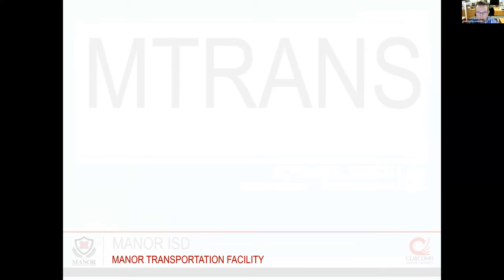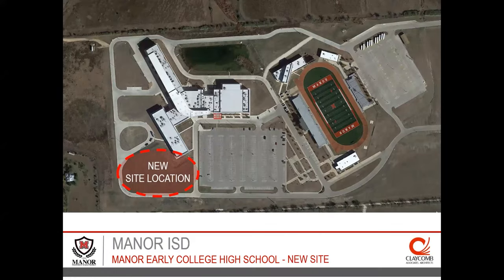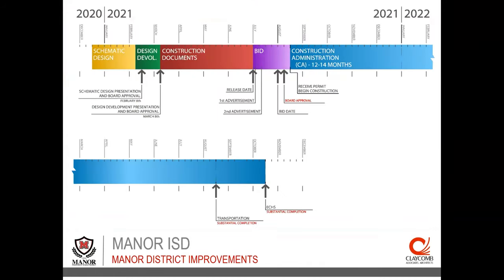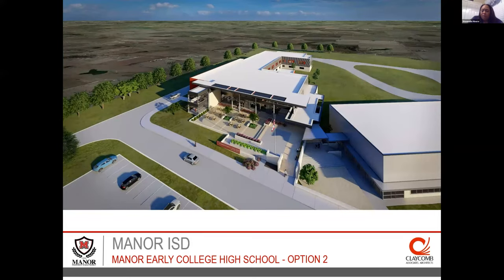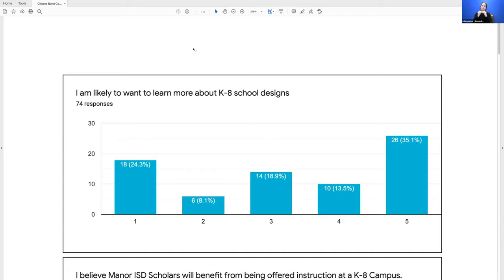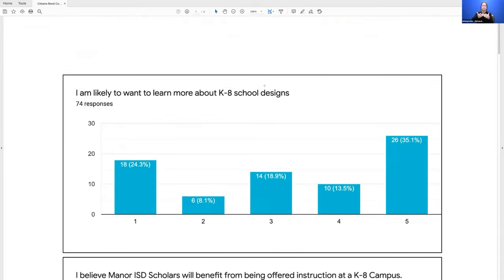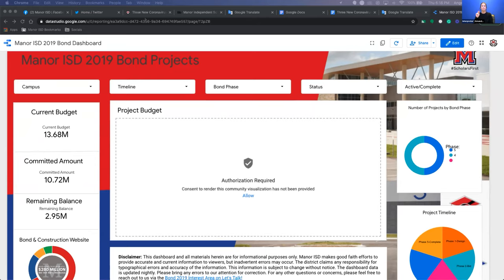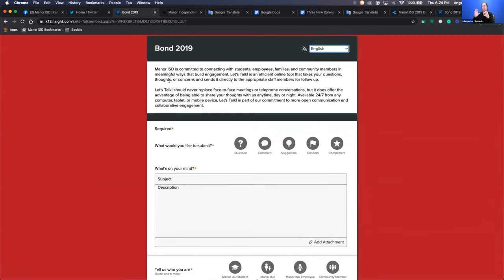February 11th Manor ISD K-8 School Citizens Bond Committee Meeting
February 11th Manor ISD K-8 School Citizens Bond Committee Meeting Recording